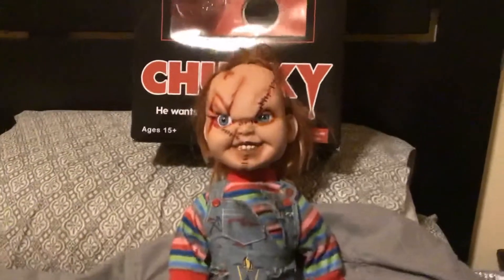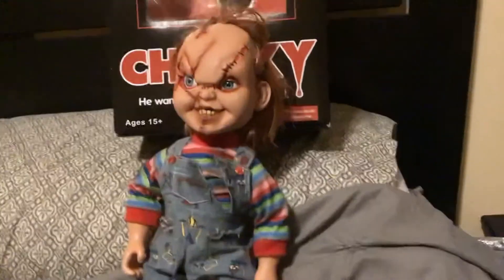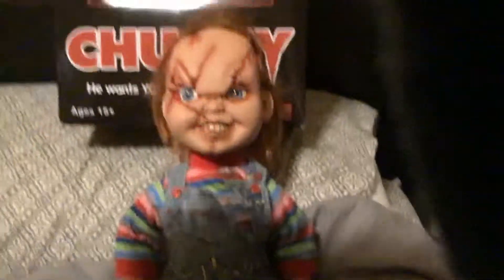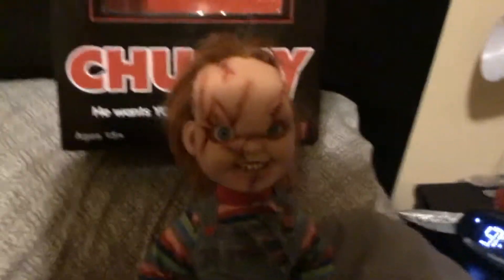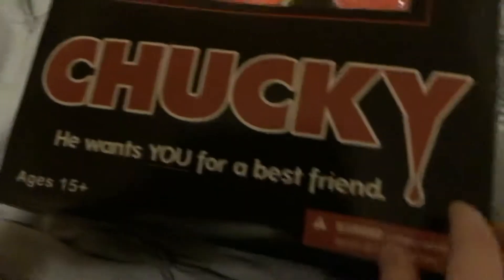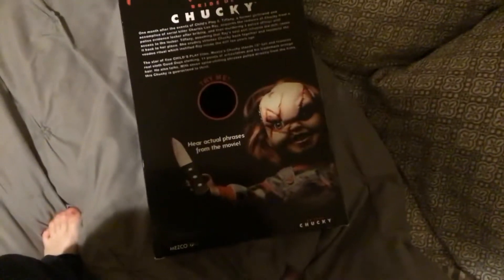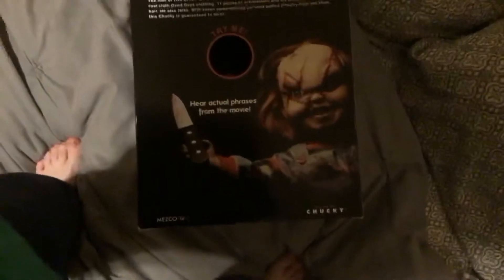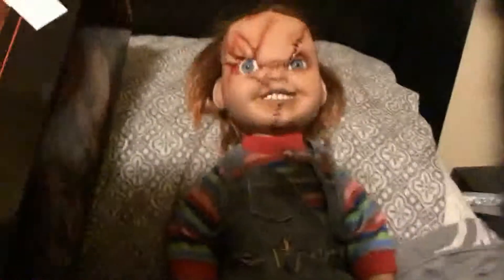Mezco Chucky Doll Review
The title tells it itself